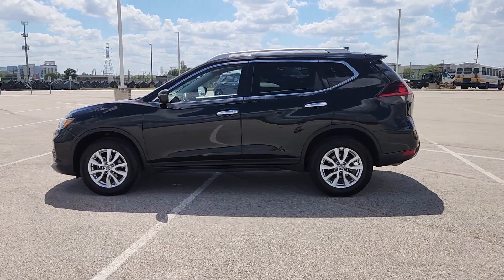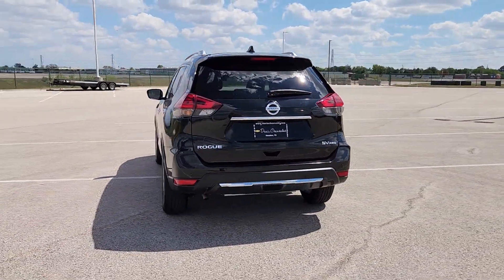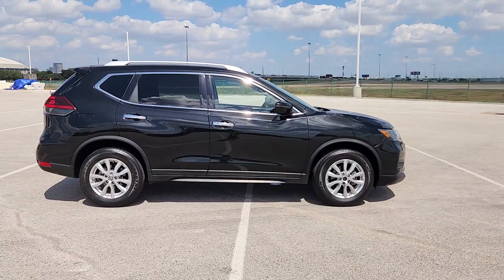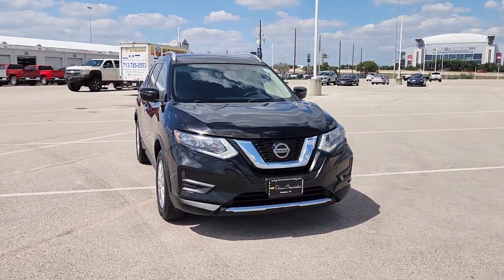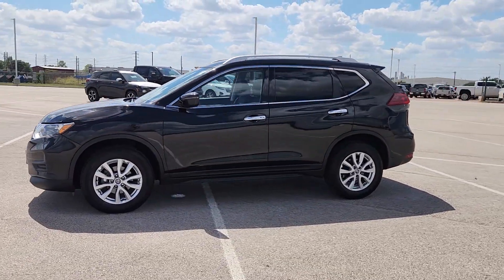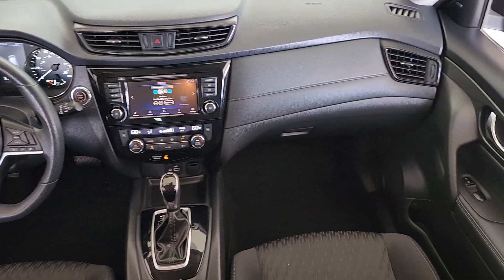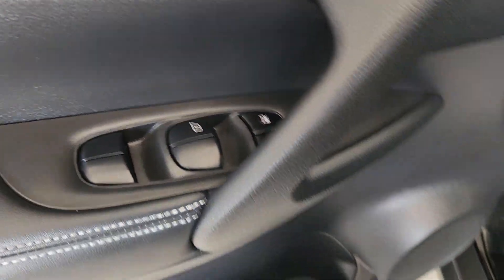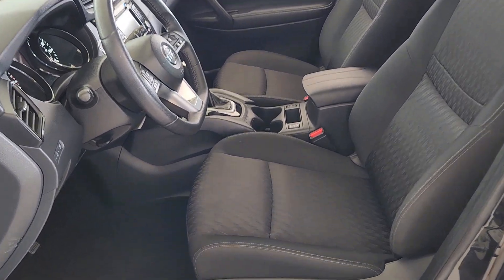2019 Nissan Rogue Houston, Bellaire, Missouri City, Fresno, Pearland 25929M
Magnetic Black Pearl Used 2019 Nissan Rogue SV available in 2277 S Loop West, Houston, Texas at Davis Chevrolet Houston. Servicing the Houston, Bellaire, Missouri City, Fresno, Pearland, TX area.

Clean CARFAX. Recent Arrival! **CLEAN CARFAX** **KEYLESS ENTRY** **BACK UP CAMERA** ACCIDENT FREE VEHICLE HISTORY TECHNOLOGY PACKAGE BACK-UP CAMERA APPLE CAR PLAY SUPER CLEAN! PRICED BELOW MARKET! WE DELIVER! 100% ONLINE PURCHASE OPTION AVAILABLE! AWD. 25/32 City/Highway MPGMagnetic Black Pearl 2019 Nissan Rogue SV AWD CVT with Xtronic 2.5L I4 DOHC 16VOdometer is 18023 miles below market average! 25/32 City/Highway MPG